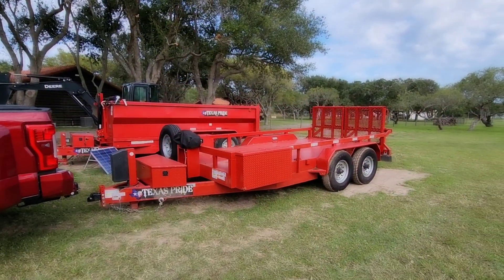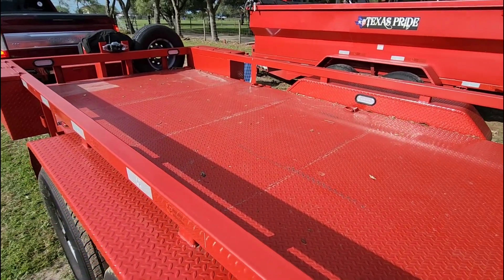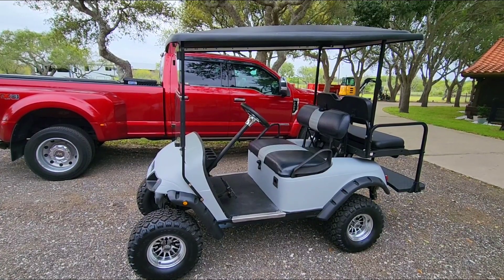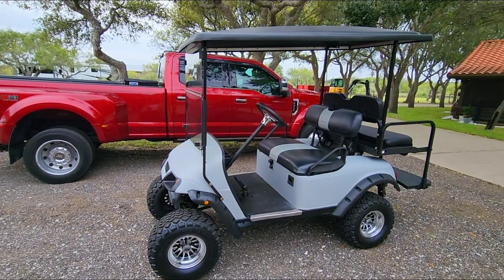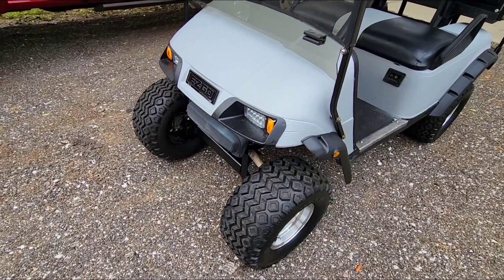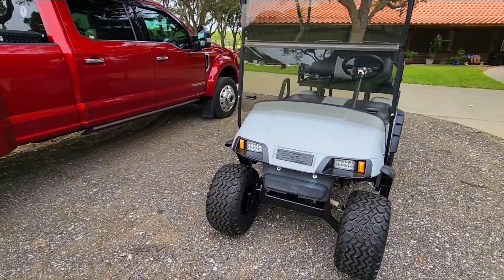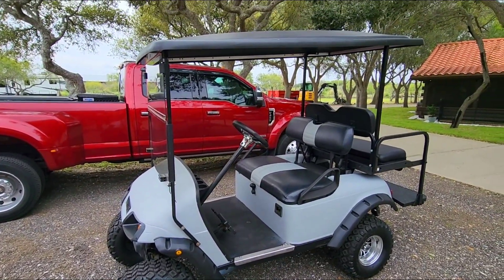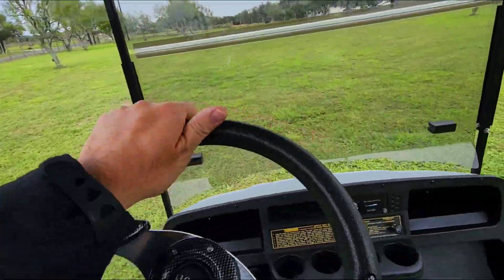Buying used! Spent $5k but saved $10k on this EZGo Cart!